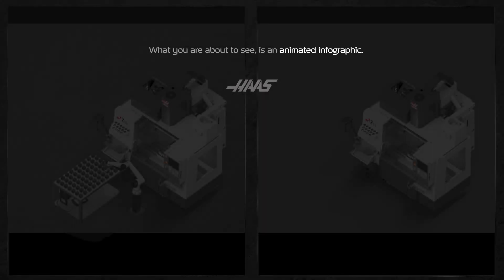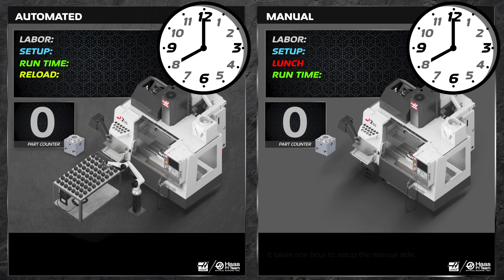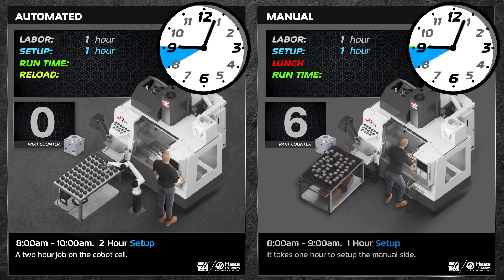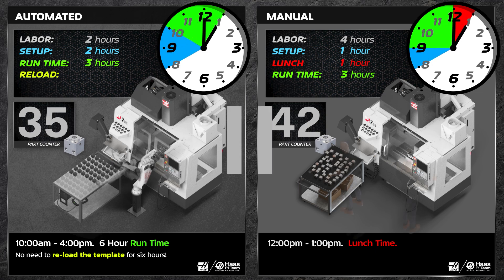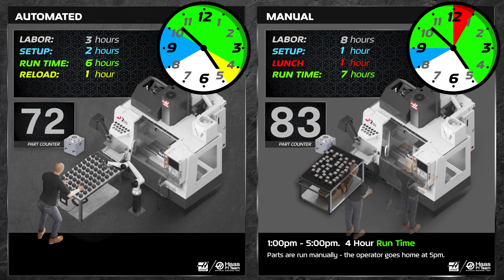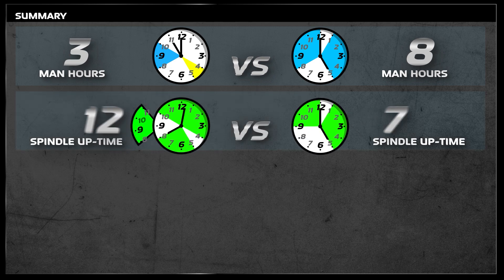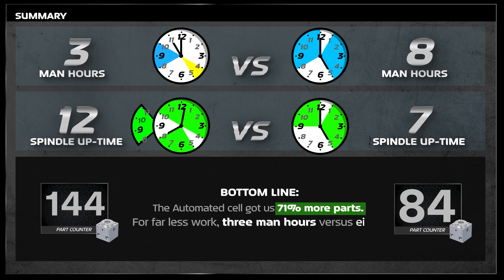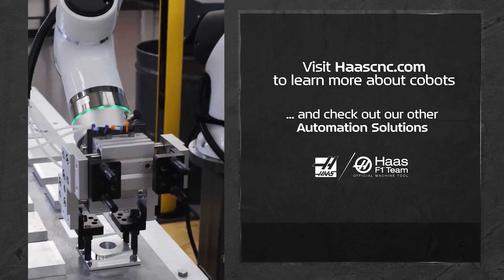Automated Machining Cell VS Manually Loaded Machining Cell - Haas Automation, Inc.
Check out this animated infographic that shows the potential output increase and labor hours decrease when switching to an automated cobot loaded cell from a manually loaded machining cell.